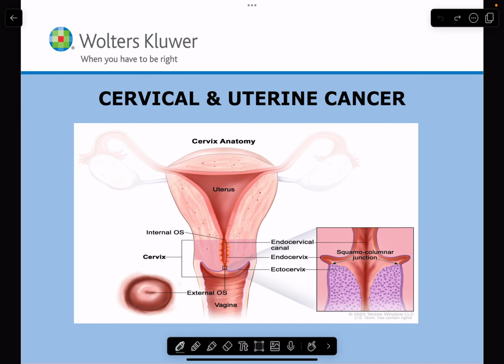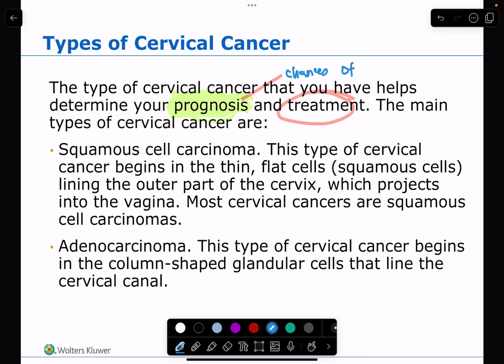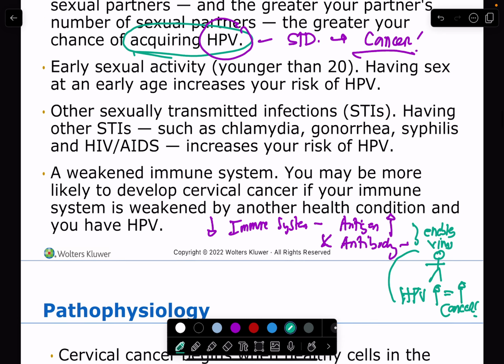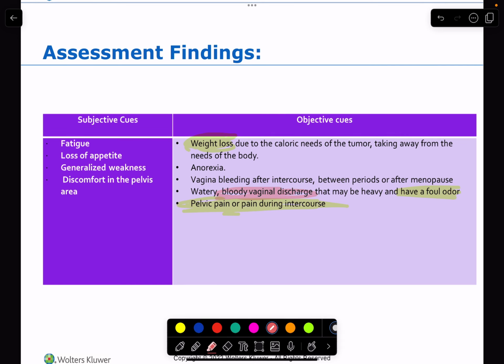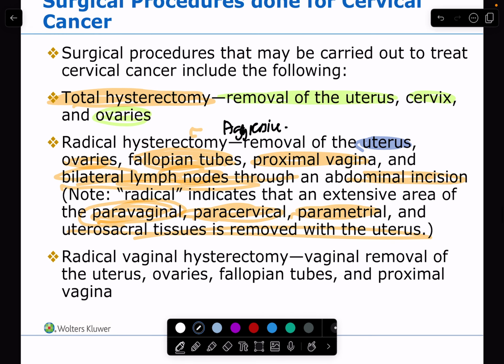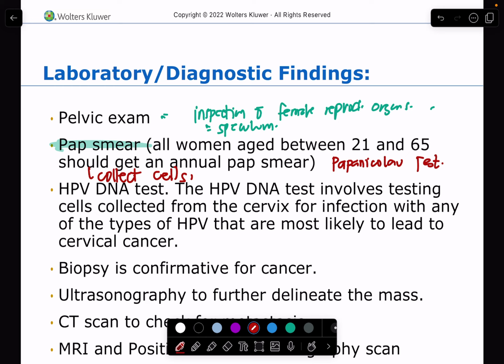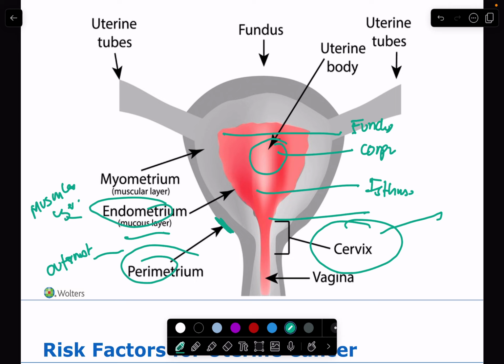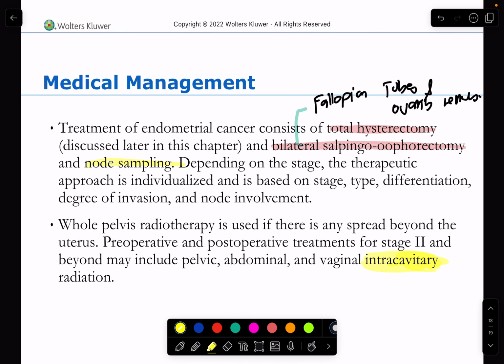CERVICAL AND UTERINE CANCER